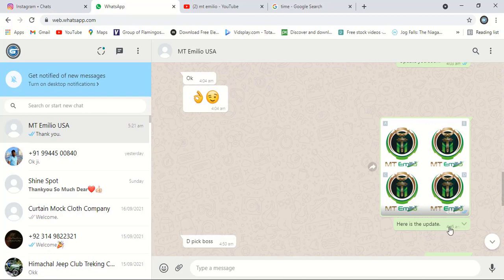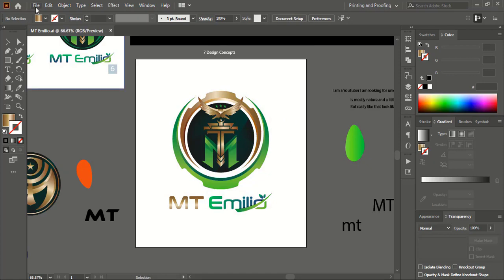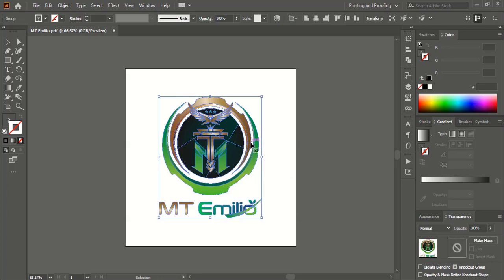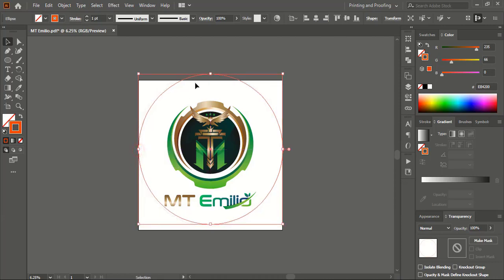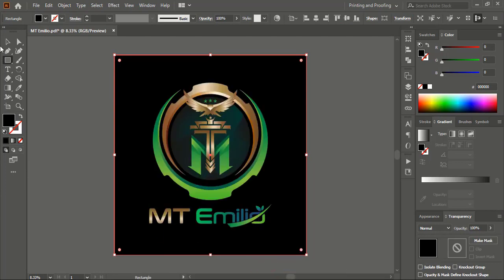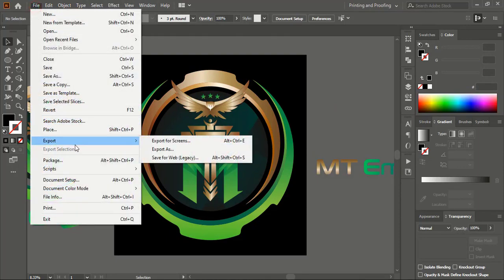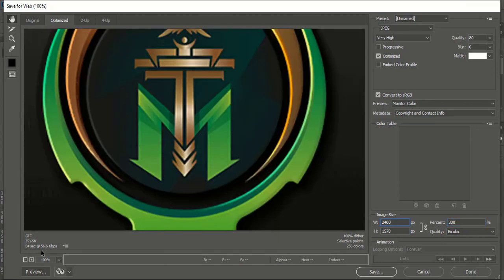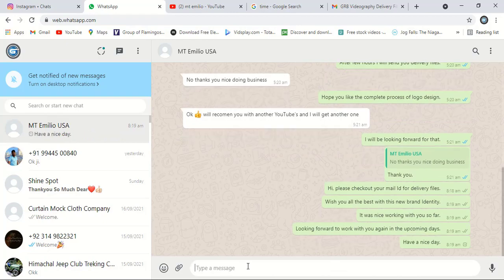How to save Logo in JPG, PNG, PDF, TRANSPARENT, EPS and PSD Files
This video shows the finishing process of logo design project. How to export vector/source files ( Ai, eps, psd with layers and pdf ). How to export raster web images in RGB mode (JPG, PNG, PNG transparent files).
How to zip delivery folder and mail to customer/client and how to write project closing quotes.

We provide all kinds of graphic design services on demand with advance payment.

Where to Find More Colors in Illustrator cc | 1000s of Default Colors are available in illustrator

Checkout more video tutorials.